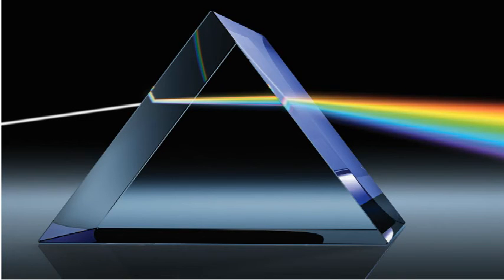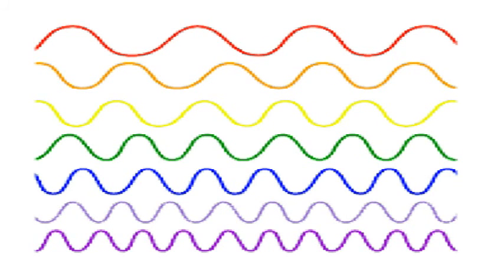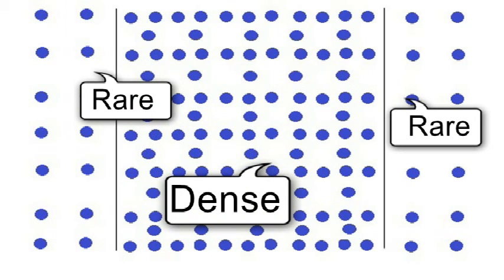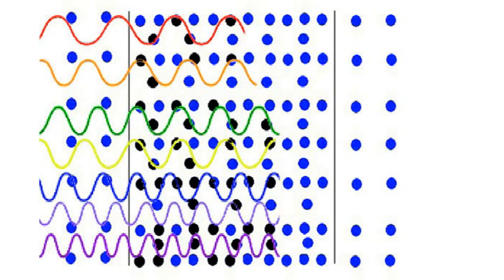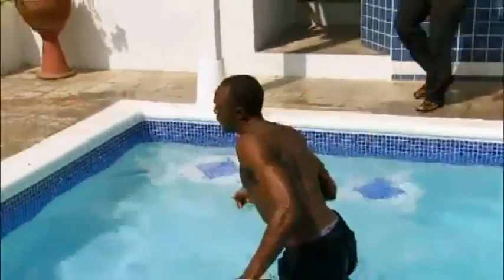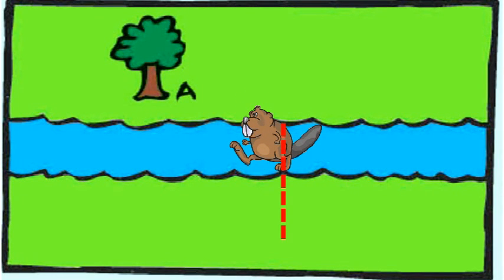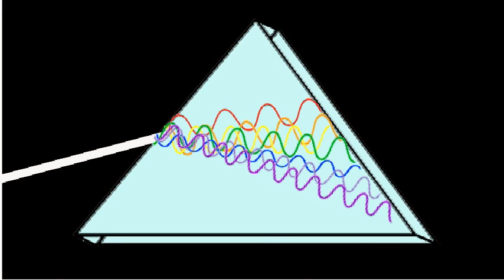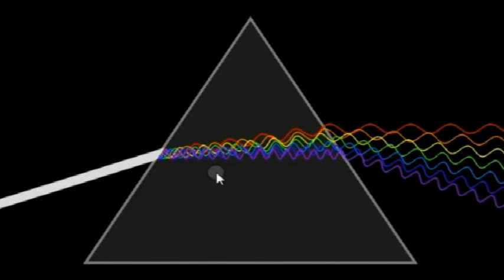easy way to understand scattering of light in prism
here is an easy way to understand how light scatters into 7 colors after passing through a glass prism this video also explains refraction of light in denser and rarer medium.